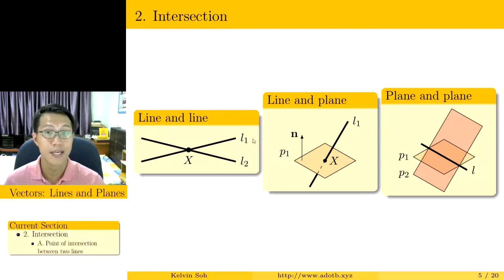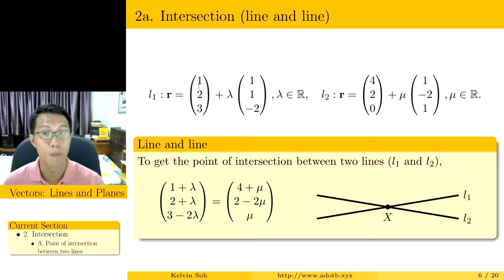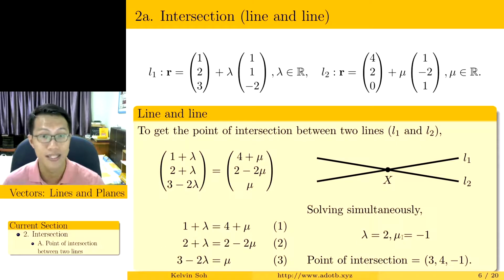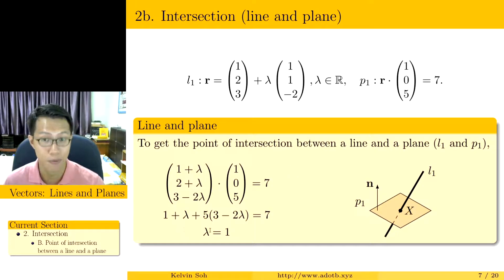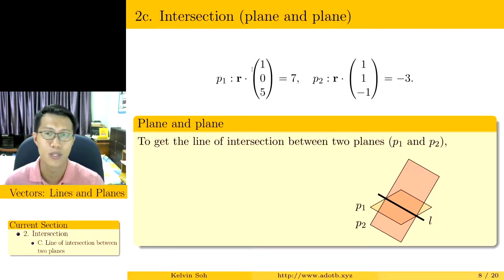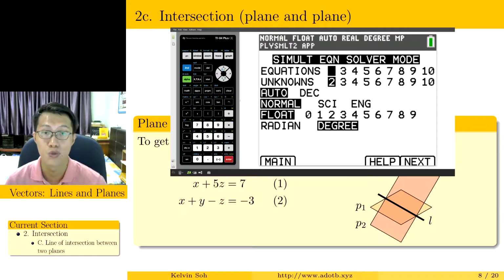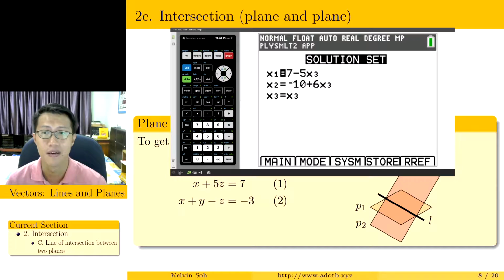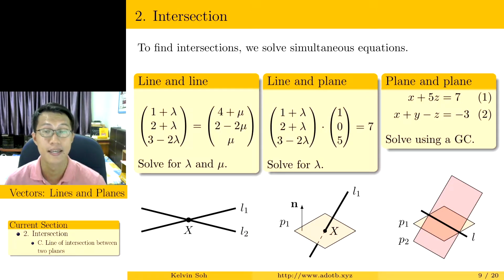Vectors: intersection between lines and/or planes. 5 concepts to master lines and planes. (3 of 7)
We cover how to find (A) the point of intersection between two lines, (B) the point of intersection between a line and a plane, (C) the line of intersection between two planes.

This is concept 2/5 in the video series "5 concepts to master vectors: lines and planes". Video 3 of 7.

Suitable for H2 A Level Mathematics.

Video Index
00:00 - Introduction
00:47 - Intersection between two lines
02:29 - Intersection between line and plane
03:47 - Intersection between two planes
08:02 - Summary